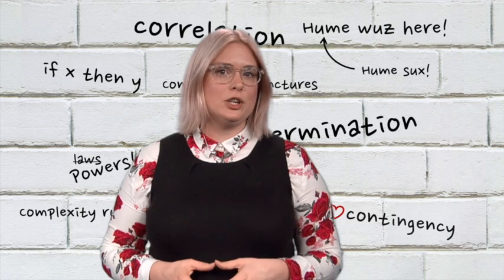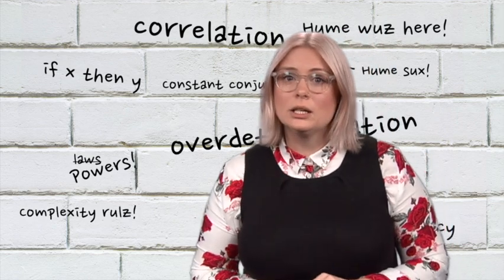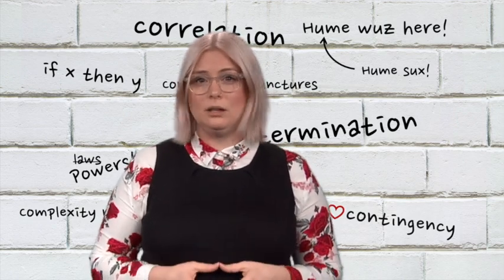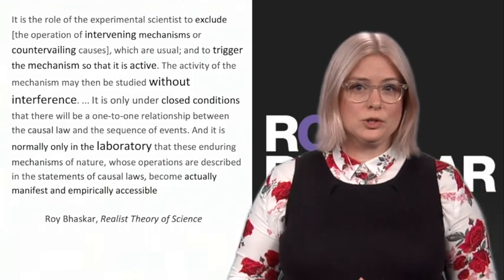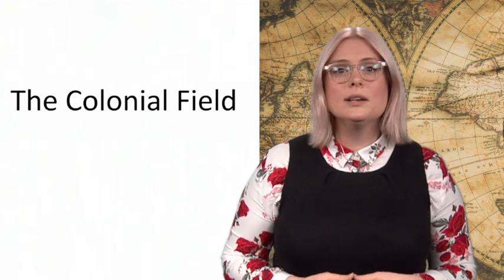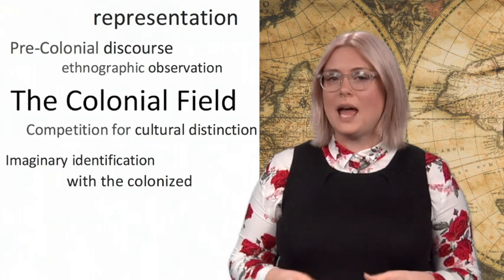What is a good explanation?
Critical Realist Philosophy of Social Science, video 2 of 5